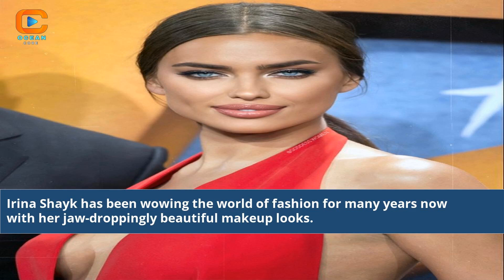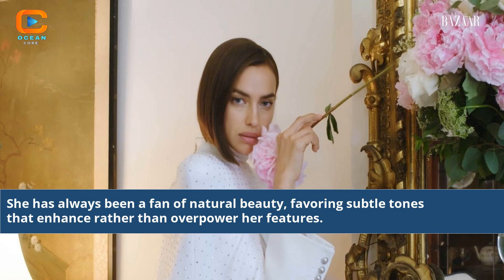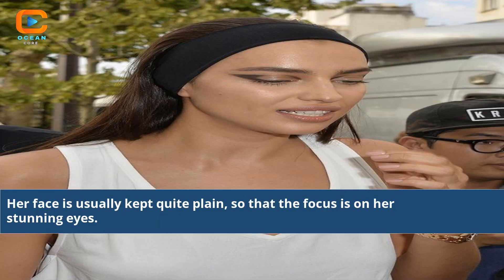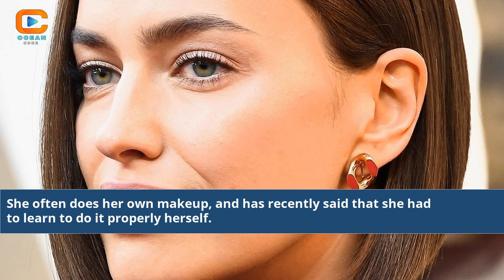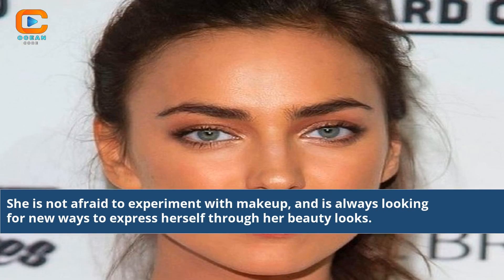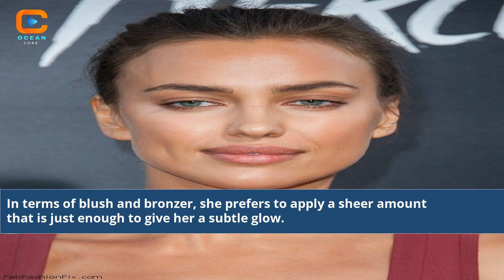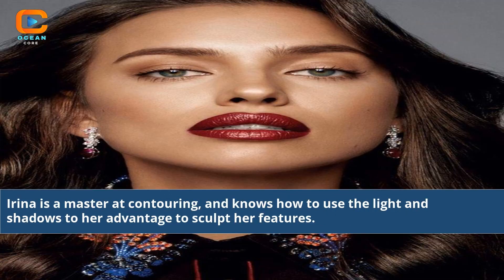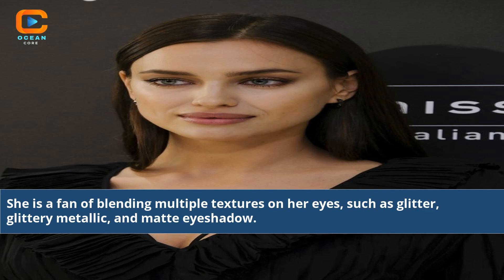Irina Shayk Makeup Unveiling Her Glamorous Beauty Secrets